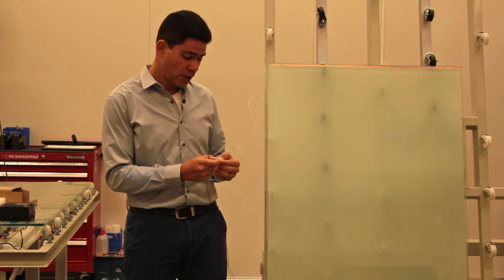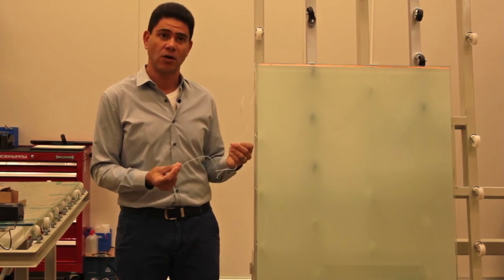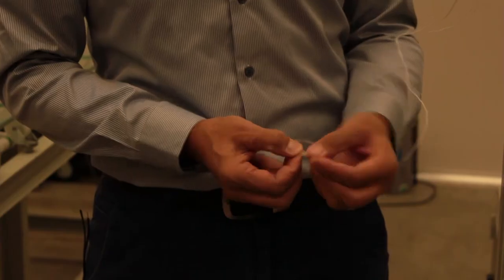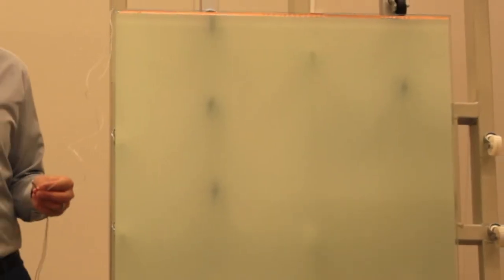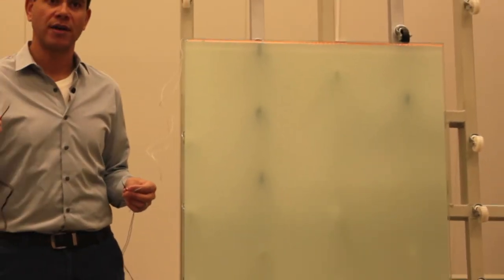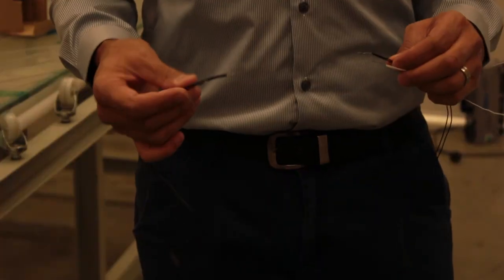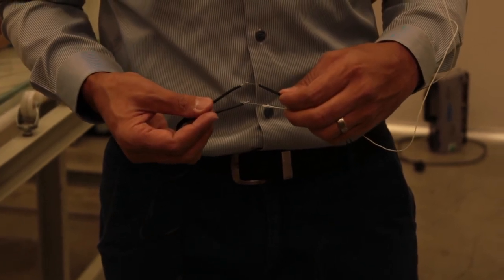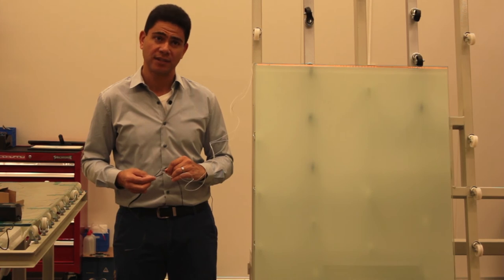How to connect Switchglass to the transformer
Transcript:
"So when the glass arrives it comes with the 2 wires that will be exiting from the piece of switchable glass. 1 wire will be white and another one will be black . You will notice that there are two white wires which I will separate for you here.

Basically one is just a spare wire and the other one if by chance that one of the wire gets damaged accidentally during installation. We recommend that your electrician connects both wires up to the transformer, so essentially the white wire and the black wire, we want it connected to the transformer. So to demonstrate how it works, this is where the wires comes from the transformer and these are the wires which comes from a switchable glass our side.

So as you can see there are two white wires to the black wires, these are connected by a licensed electrician like so, once they are  connected you will have power to the transformer, you will then be able to switch the glass into the clear state."